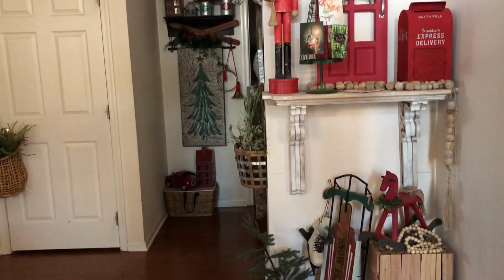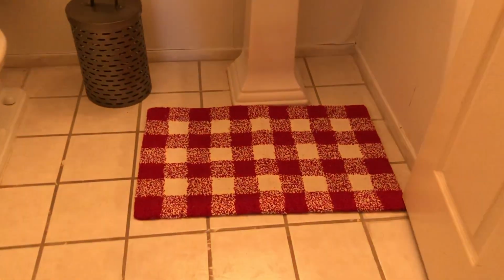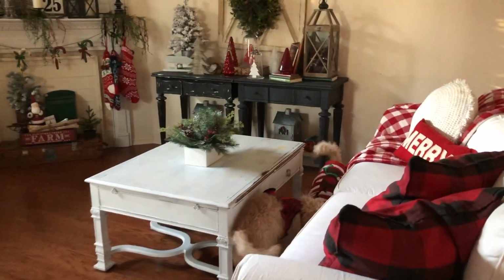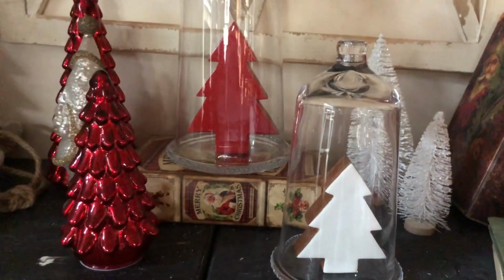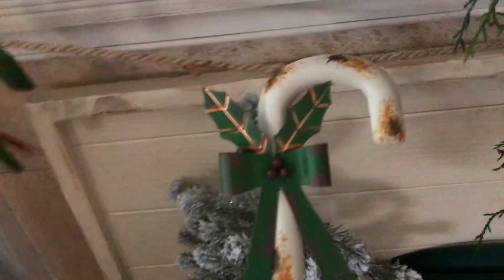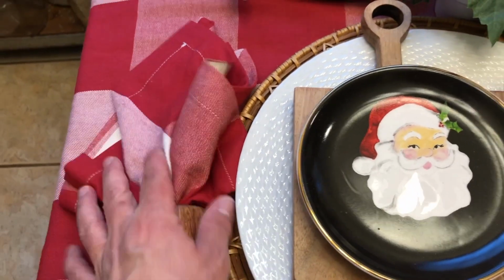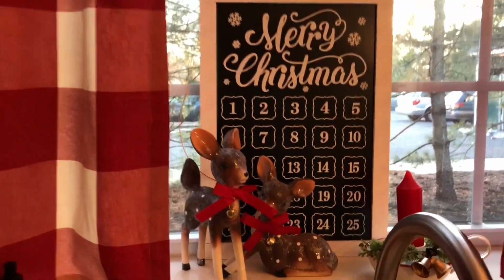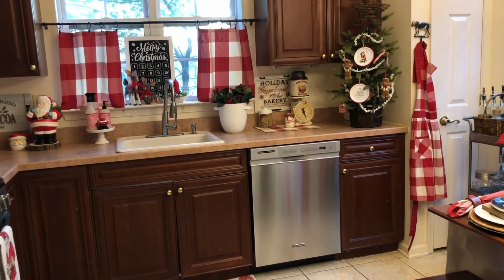2018 CHRISTMAS HOME Tour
Today Im sharing My 2018 CHRISTMAS HOME TOUR in detail.

I share the things i'm passionate about- being a mommy, decor, baking, crafts and DIY's